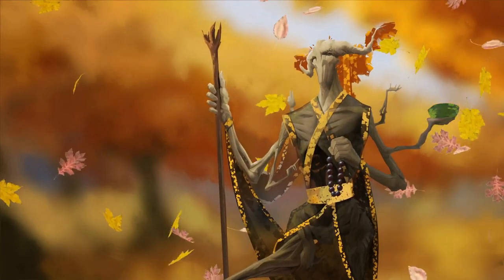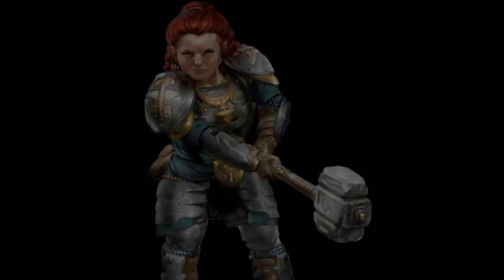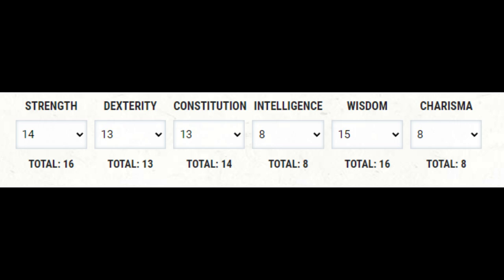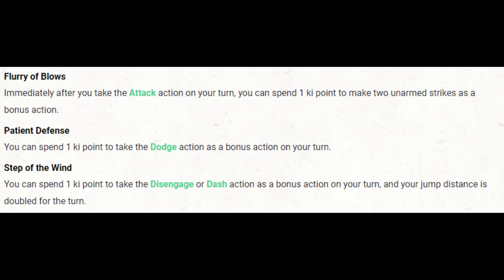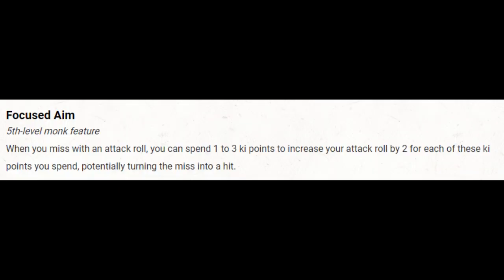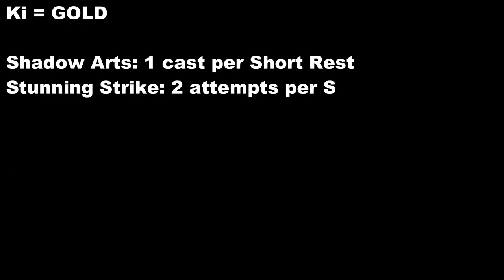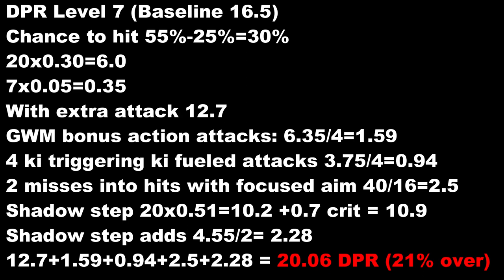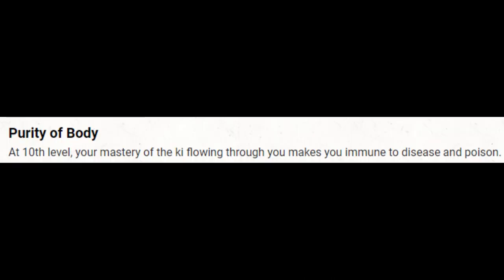My Monk puts on Full Plate: Here are the results D&D 5e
Timestamps:
0:00 Intro
1:54 Race and ability scores
5:52 Level 1
7:23 Levels 2-4
9:34 Levels 5-7
16:35 Levels 8-11 with monk
21:08 Levels 8-11 with fighter
23:05 Conclusions